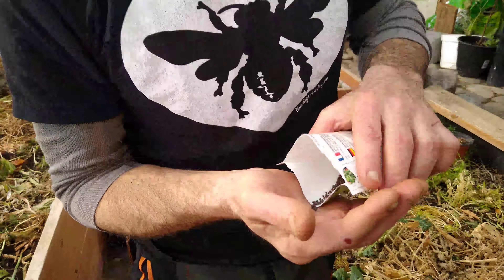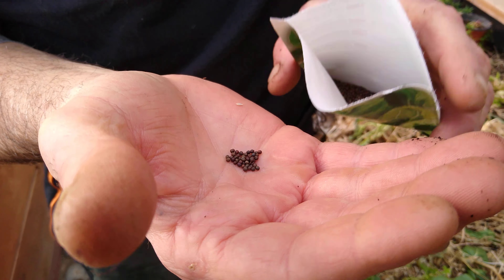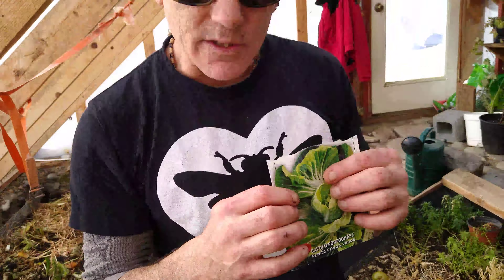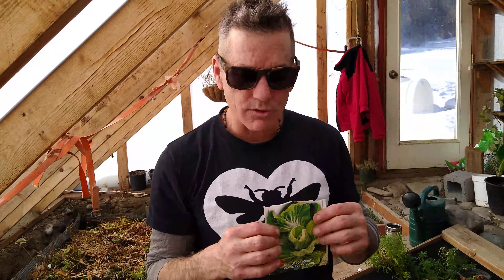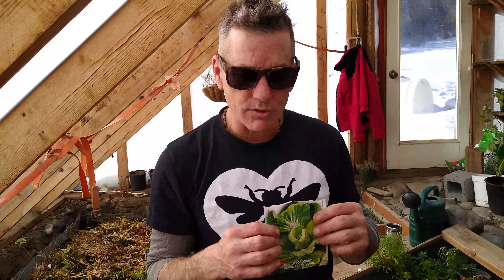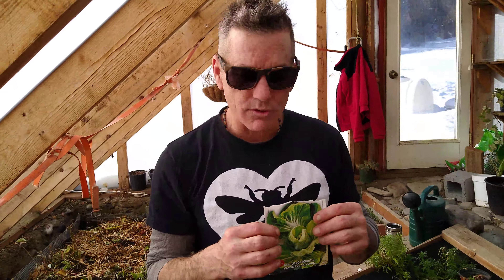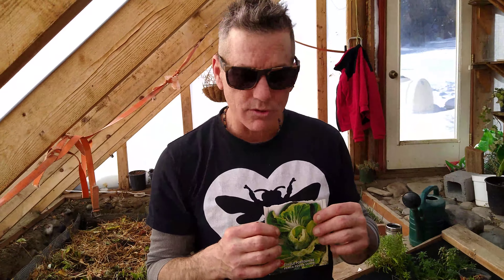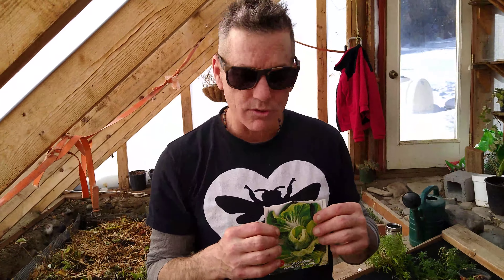Planting Seeds In January! Geothermal Greenhouse - What are you growing? 💜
Allen and I plant seeds in January. What are you growing?

Bitcoin: 17NV3vtcQhRnsRnjckCcYkKVEUcnirKQ62

Bitcoin: 17NV3vtcQhRnsRnjckCcYkKVEUcnirKQ62